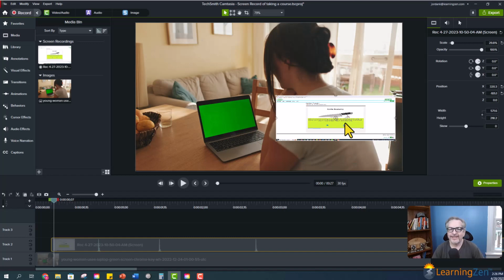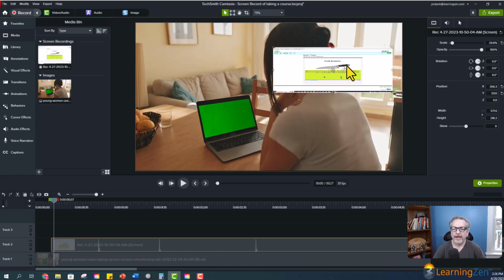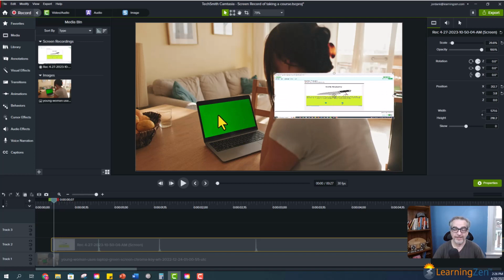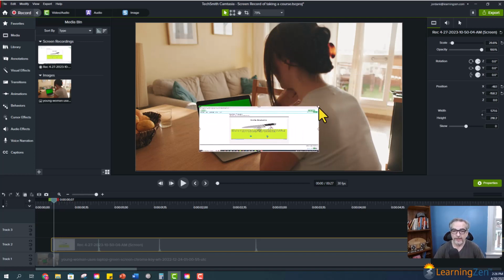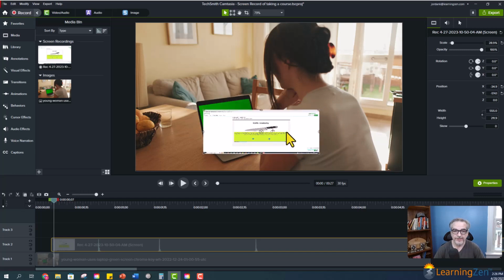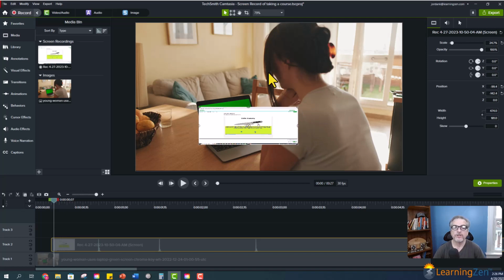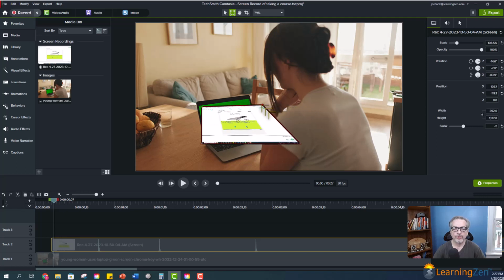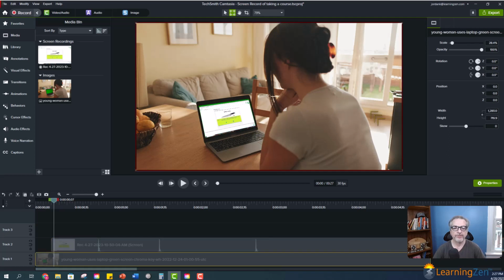How To use Corner Pin Camtasia 2023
LearningZen is your comprehensive training solution. Effective training is the foundation of any successful business. Whatever your industry, we’ve created the ultimate e-learning tool to make your business run more smoothly.

00:00 Intro
00:37 Corner Pinning
02:29 Outro

LearningZen-The World's Easiest To Use Learning Management System.